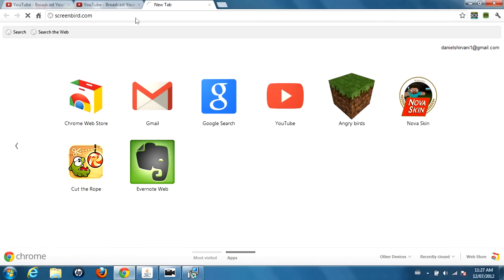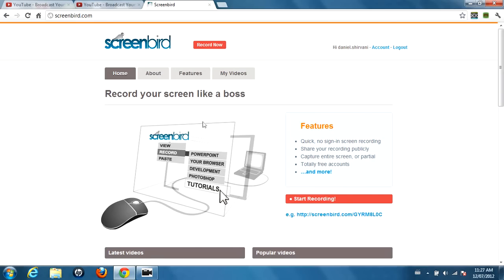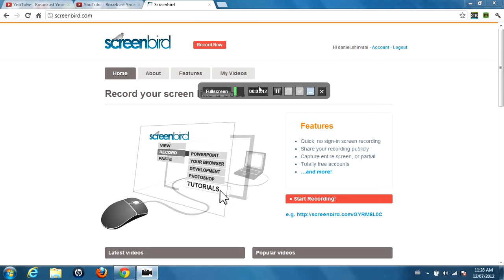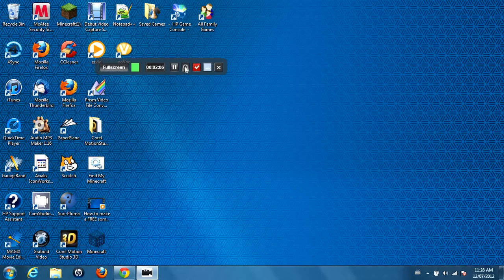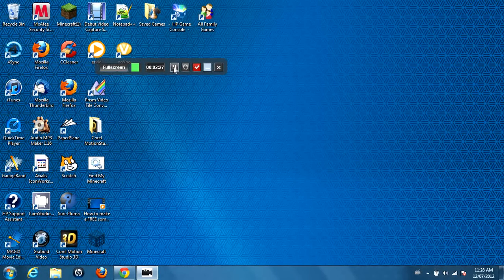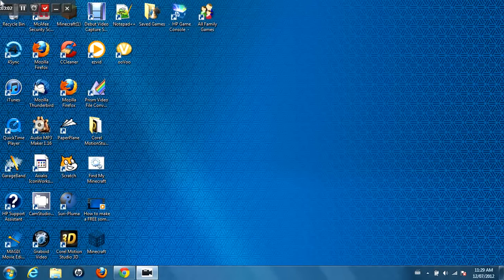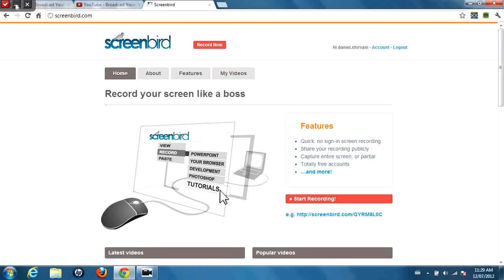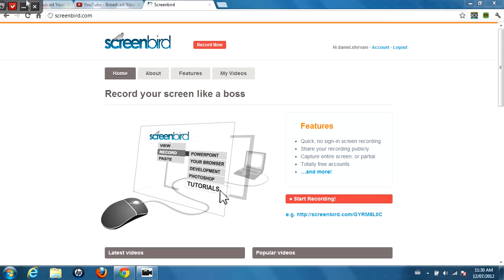How to use Screen Bird best screen recorder FREE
BEST!
NO DOWNLOAD!
FREE!
GREAT RES!
ALL IN 1!
AND MORE!